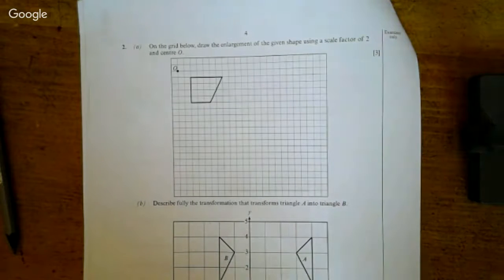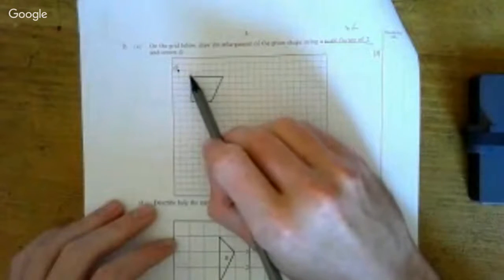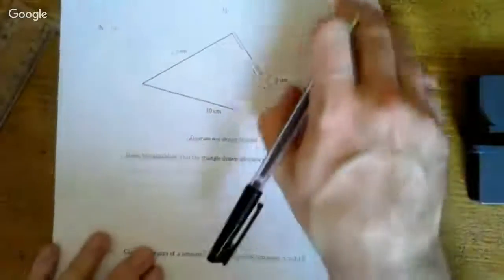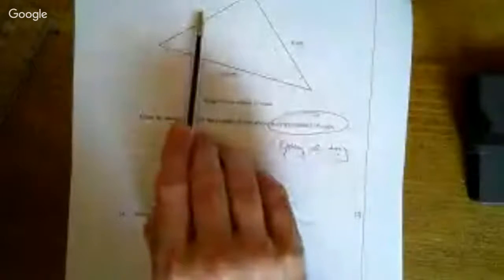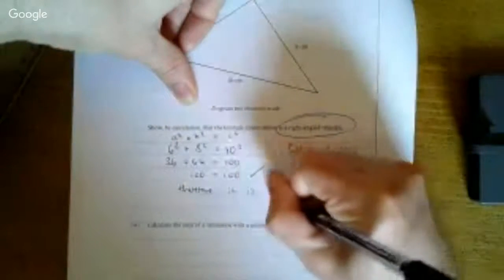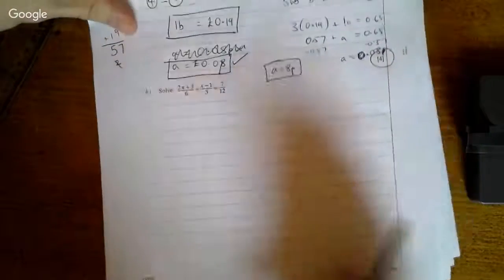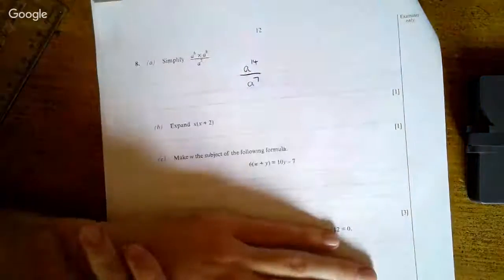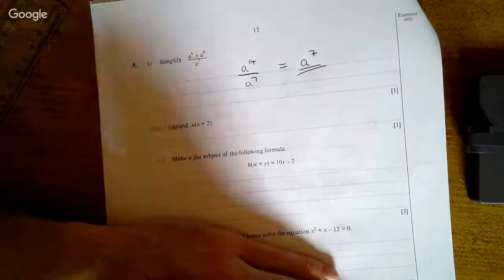WJEC November 2010 - YouTube Live Session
Pause, Attempt, Watch ...

You will need a pen, pencil, rules, protractor and tracing paper (baking paper will do) to attempt all questions ...